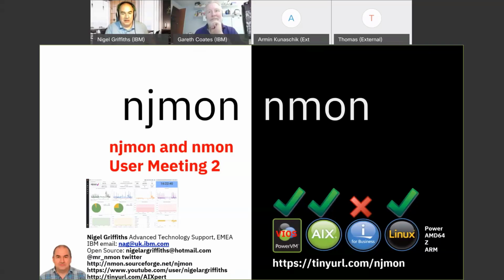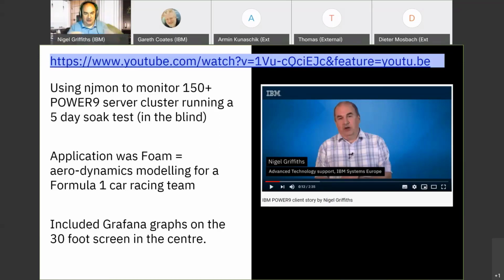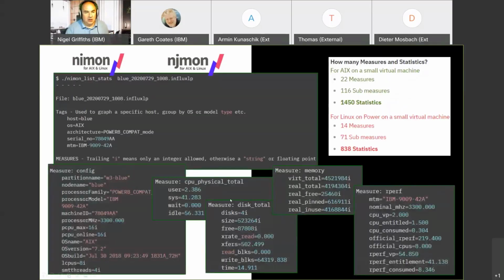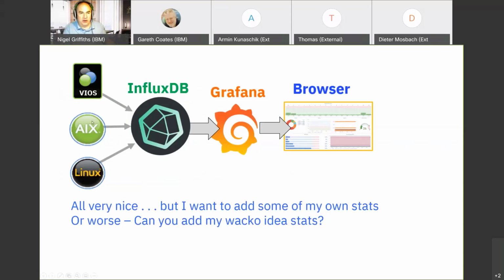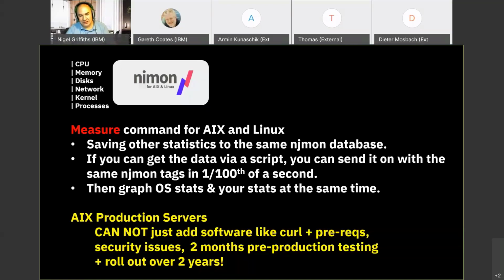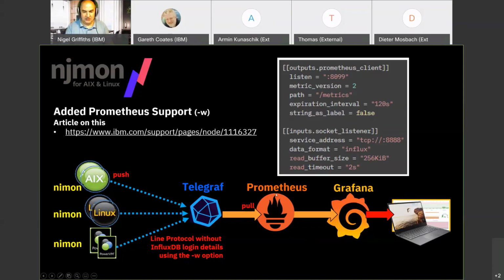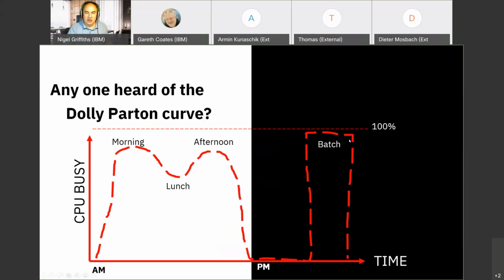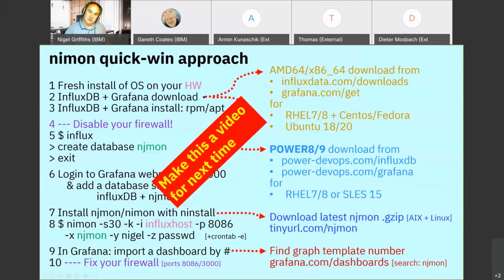njmon and nmon User Meeting 2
Topics
njmon used in A Benchmark 2.5 minute video
nimon_list_stats - to list Tags, Measures and Statistics
- for AIX on simple VM ~1400 stats
- for Linux on a simple VM ~830 stats
Add your own stats via a new command "measure" direct or InflxuDB
- examples might be application numbers, RDBMS, Sales, web server stats, IT task complete info
Using Telegraf (from Influxdata like InfluxDB) to send data to Prometheus
Grafana wow - look at them graphs
Dolly Parton curves + Batch walls
Periodic peaks, daily, weekly, monthly etc.
I have a dream . . . with suggested graphs for Production Servers

Note: I have retired from IBM but I am still interesting is supporting and helping nmon and njmon users. Plus questions on AIX and Power10.